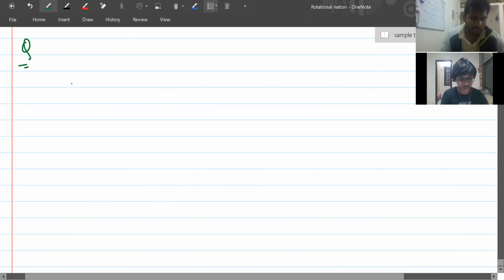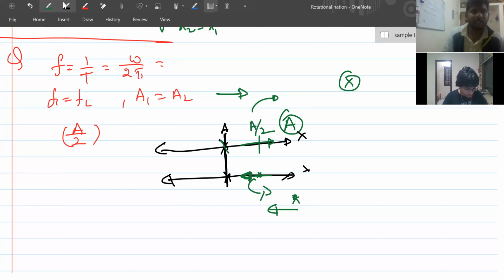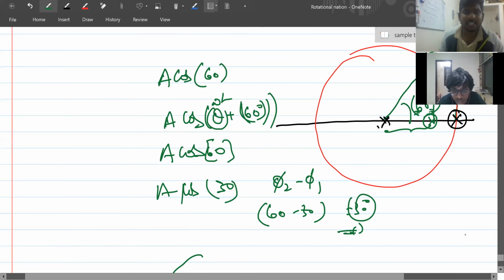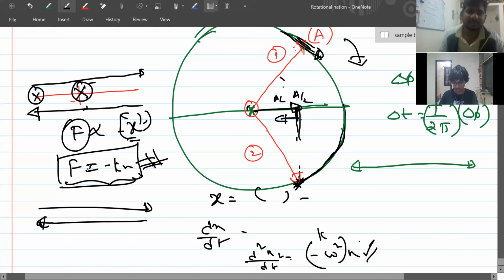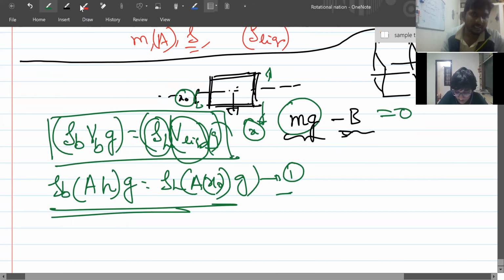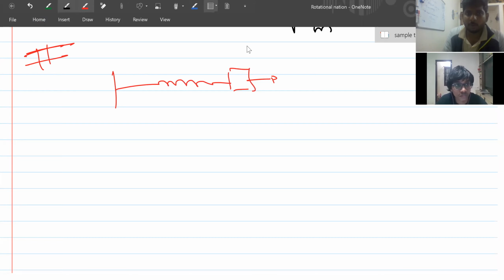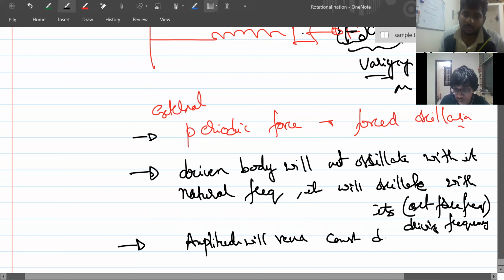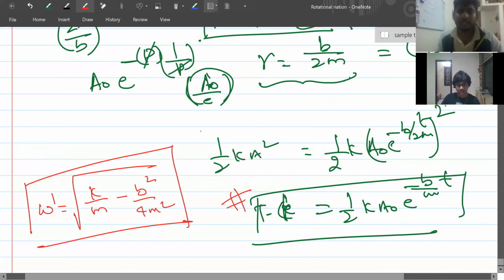shm questions and damping